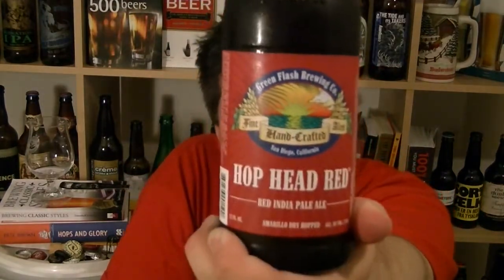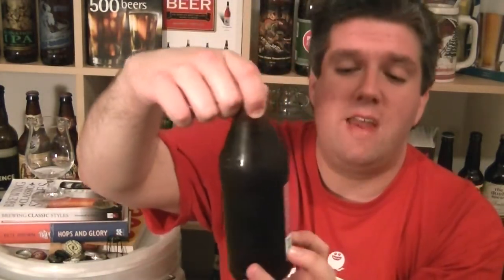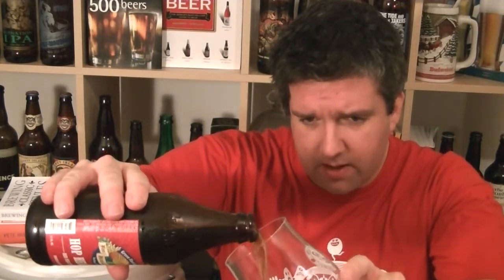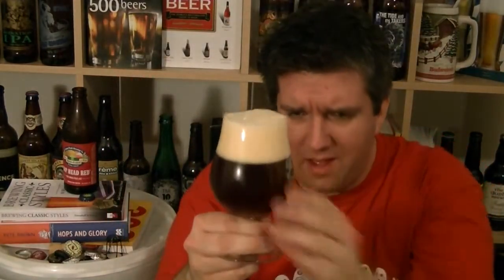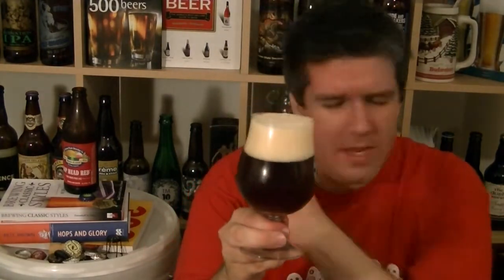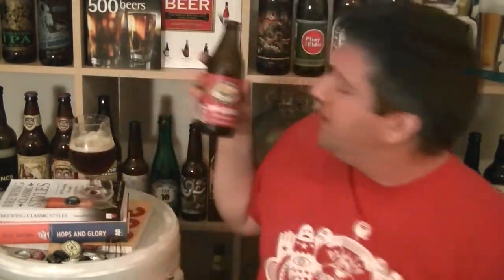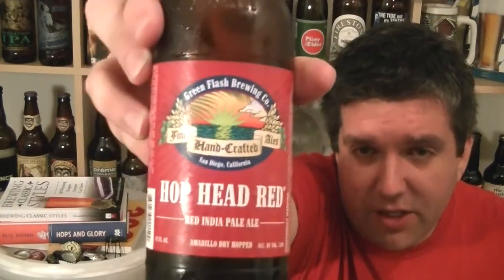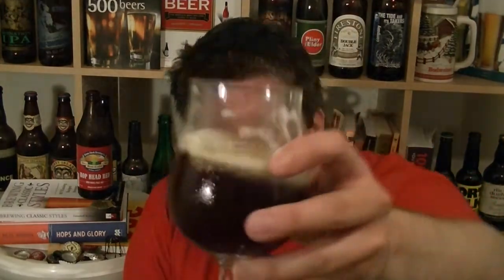Green Flash Brewing Co - Hop Head Red - HopZine Beer Review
Thanks for joining me for another video beer review. This time I'm drinking a bottle of Green Flash Brewing Co's Hop Head Red, Red IPA.